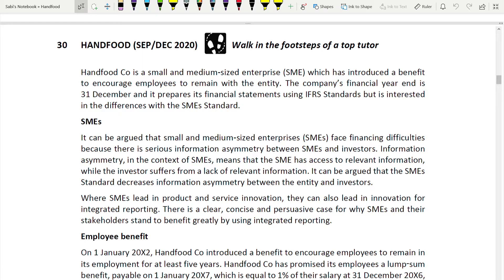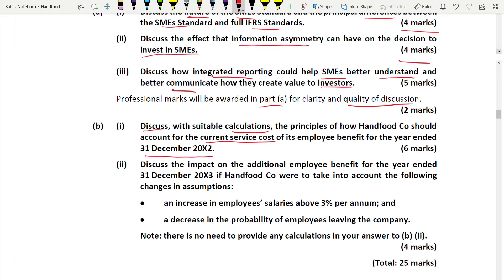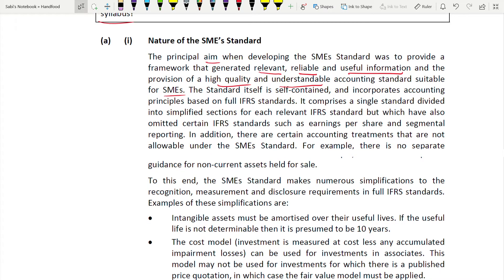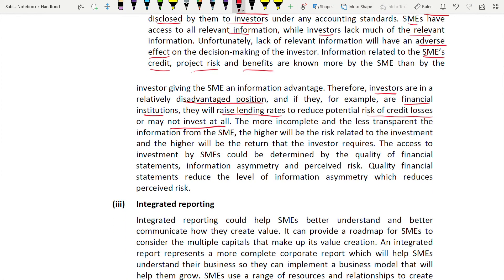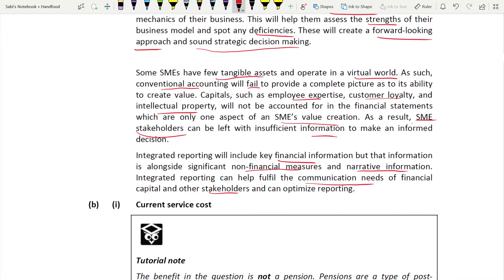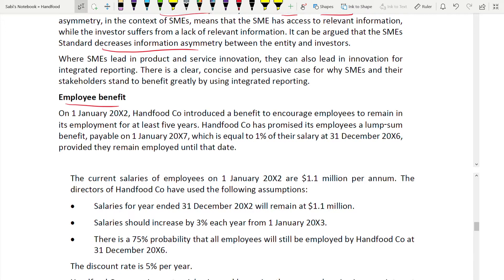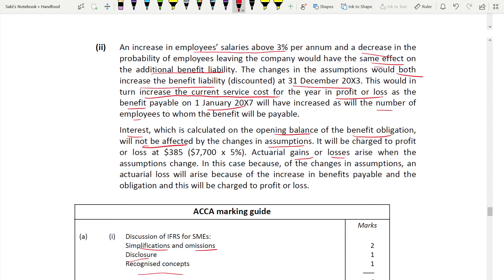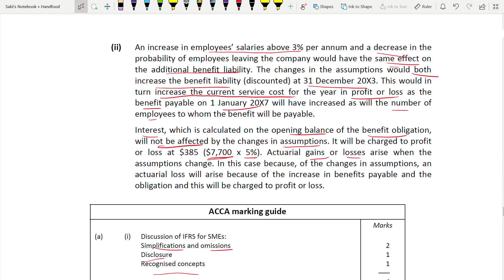Q30 Handfood - SBR